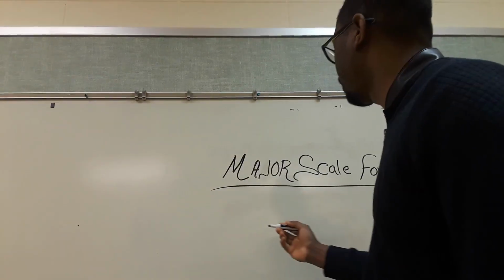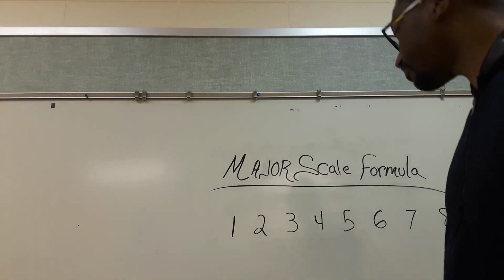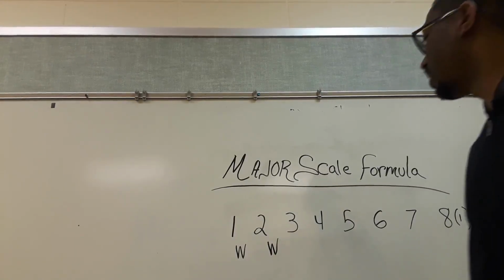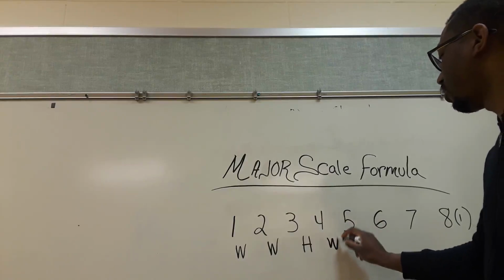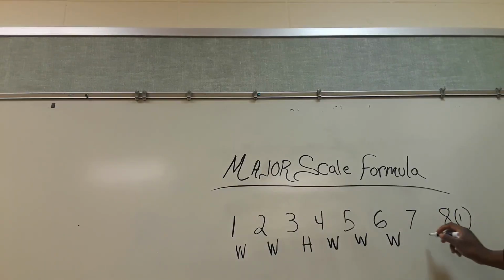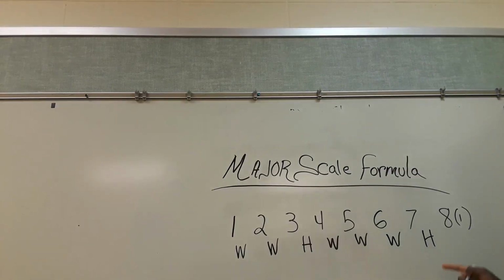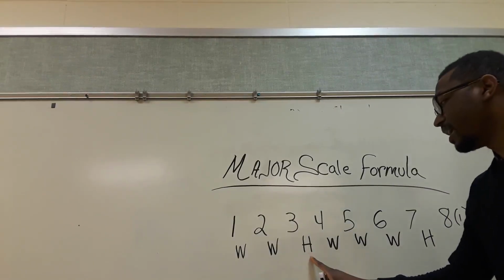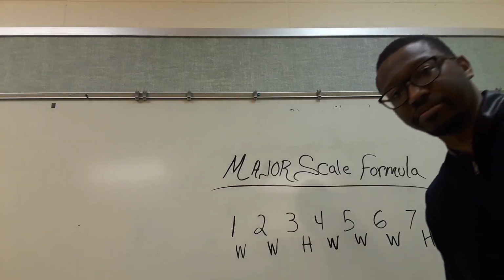How to learn the Major Scale in all 12 keys